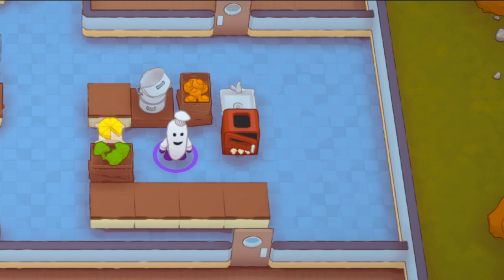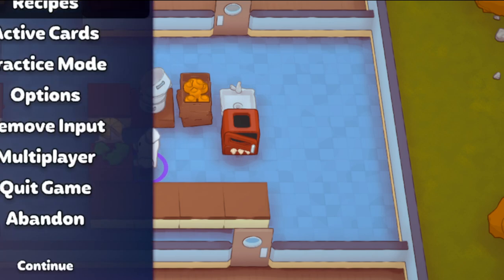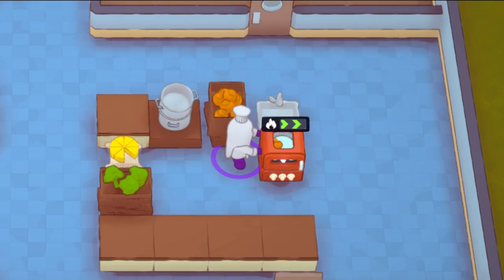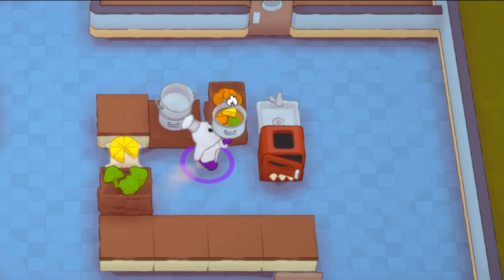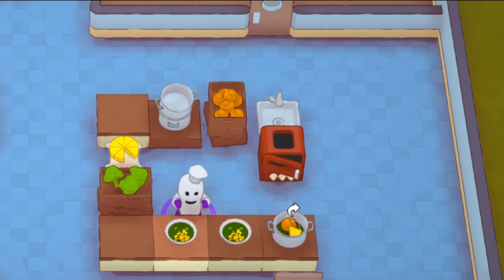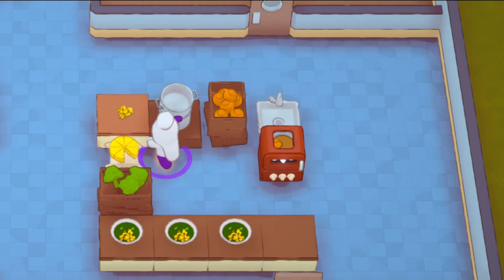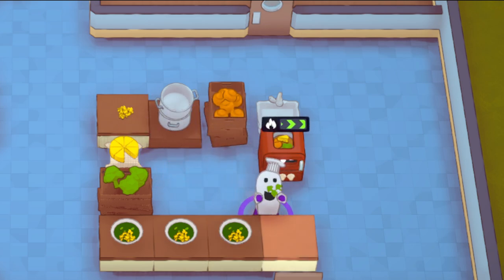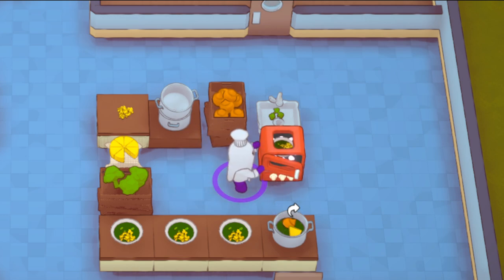PlateUp! I Turkey Day Food Guide - Broccoli Cheese Soup! I